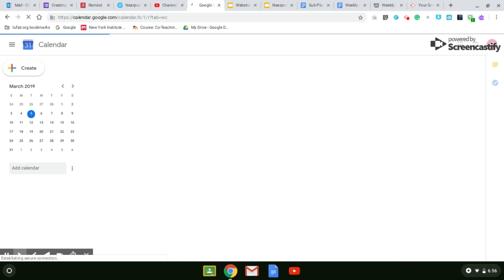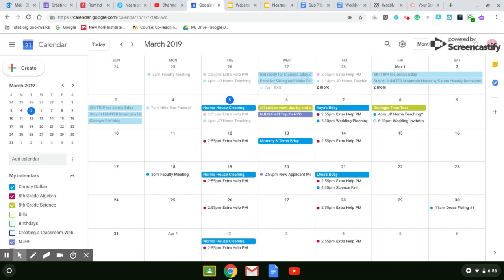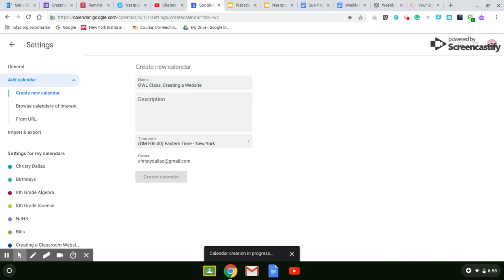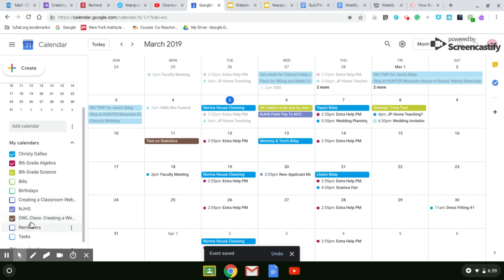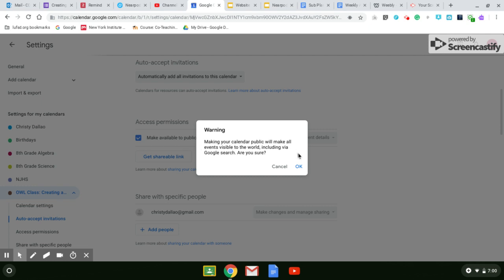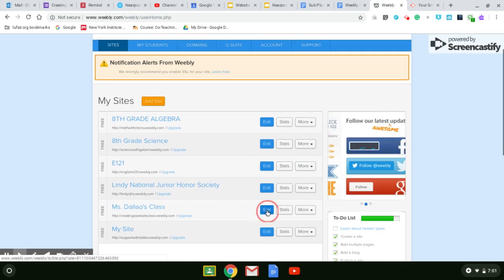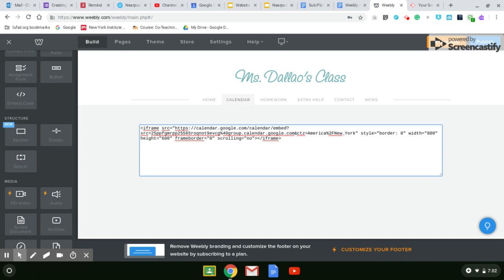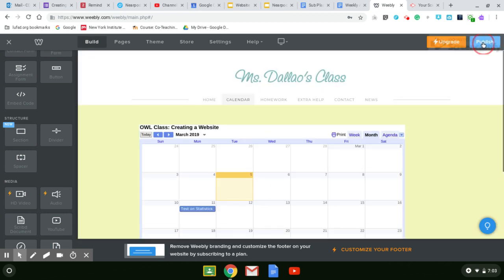How to Add Calendar to Weebly Website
OWL Online Course: Week 2